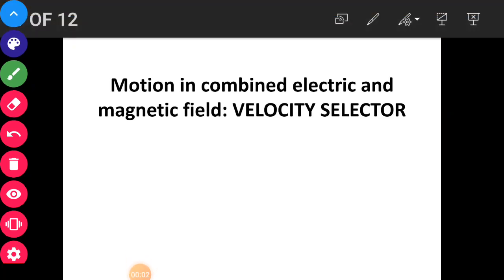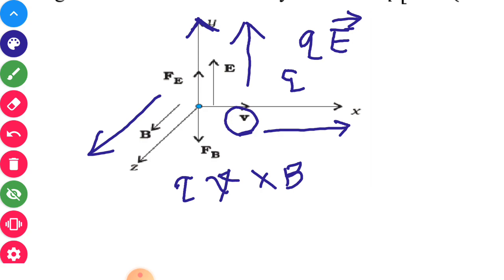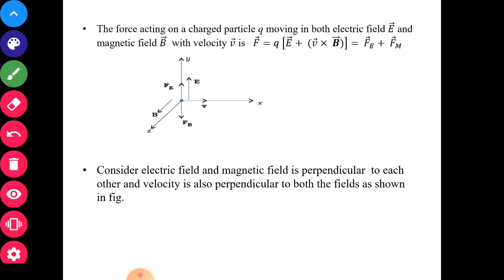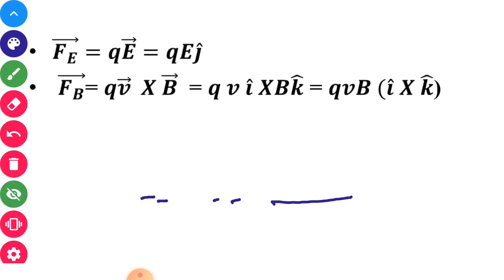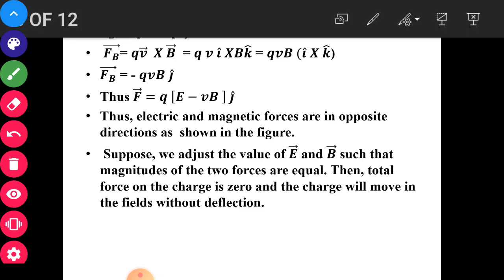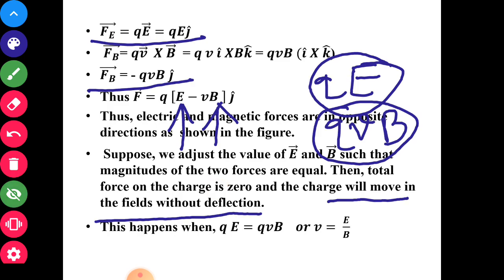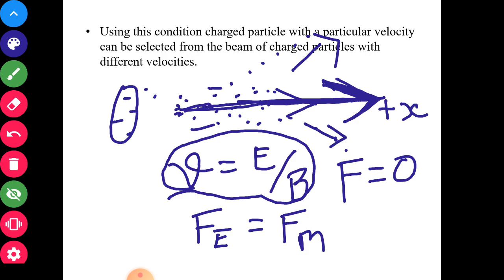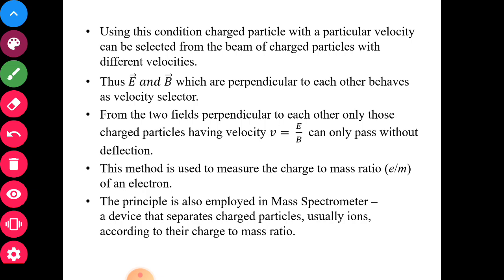Chapter 4 class 12 physics ncert velocity selector